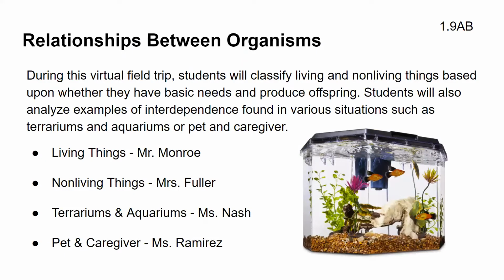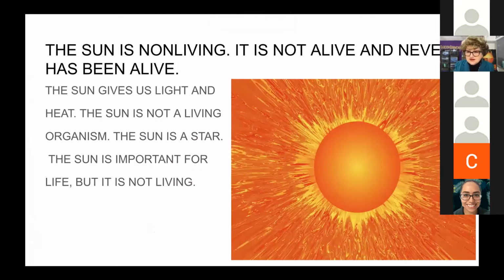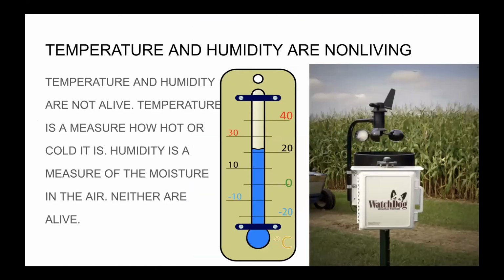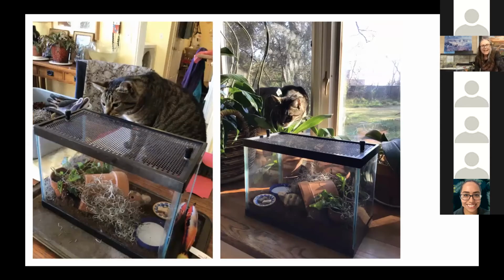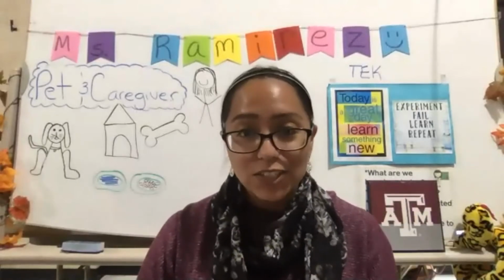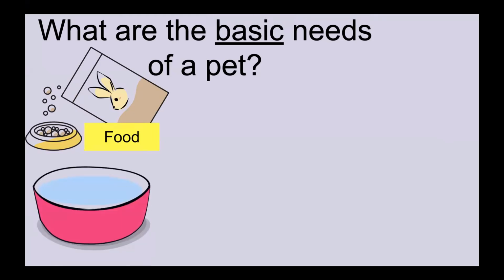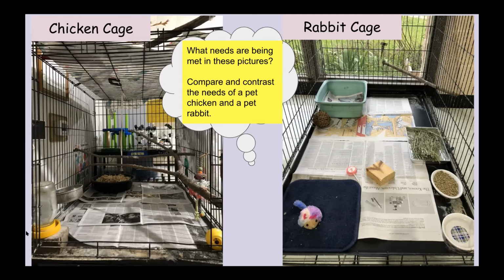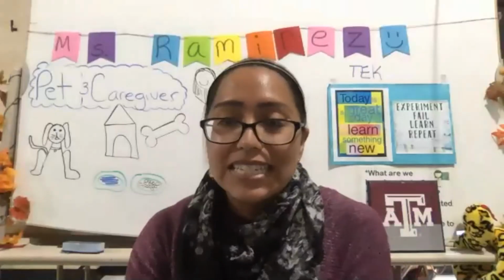Grade 1 - Relationships Between Organisms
During this virtual field trip, students will discover that the living environment is composed of relationships between organisms and the life cycles that occur. Students will classify living and nonliving things based upon whether they have basic needs and produce offspring. Students will also analyze examples of interdependence found in various situations such as terrariums and aquariums or pet and caregiver.